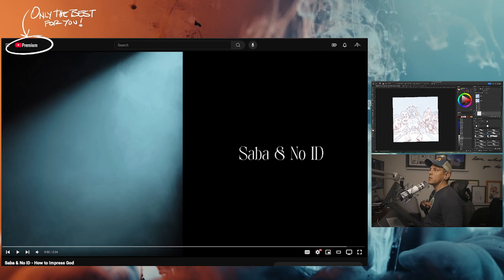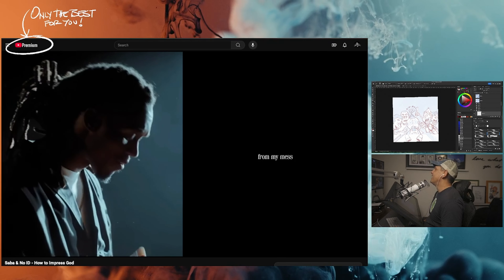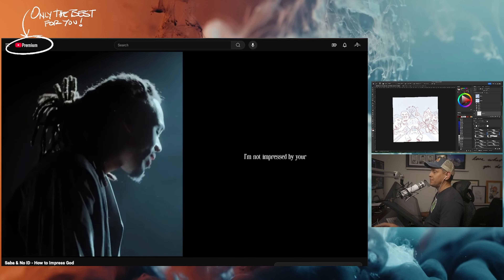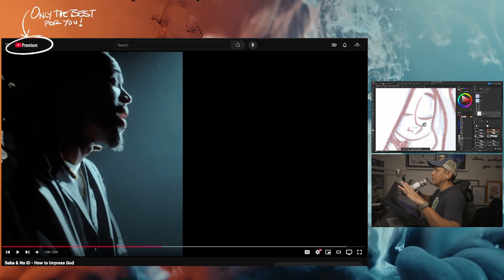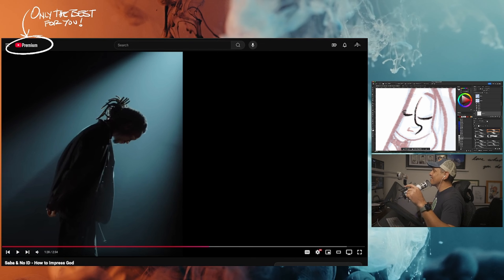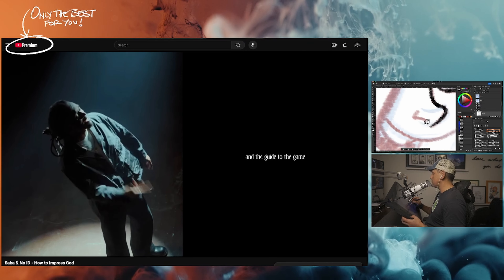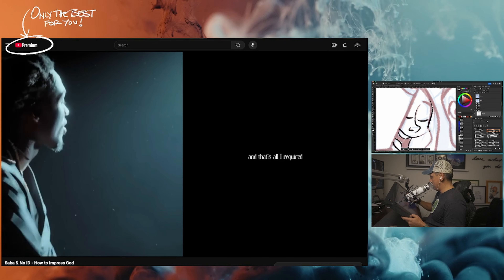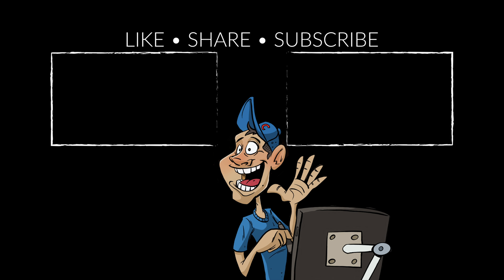REACTION to Saba and No ID - How To Impress God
CHAPTERS
00:00 - And So It Begins
00:40 - How To Impress God - Saba And No ID
07:17 - The Wrap Up

Camera: Sony a7Siii
Sony FE 16-35mm f/2.8 GM
ZEISS Batis 85mm f/1.8
Sony - FE 50mm F1.8

Sony 160GB CFexpress Memory Card
Sony MRWG2 CFexpress Card Reader

On Camera Mic: ECM-B1M
Rode Wireless Go Mic System
NEEWER 2 Pack Lavalier Lapel Microphone
Atomos Ninja V External Monitor

K&F Concept 64 inch/163cm Camera Tripod
ColorChecker Passport

LG Ultrawide Monitor 49”
Elgato Cam Link 4K
Synology DS1522+ 5-Bay DiskStation NAS
Seagate IronWolf Pro, 20 TB HDD

Lowepro Whistler Rugged Camera Roller
Lowepro ProTactic 450 AW II Black Pro Modular Backpack

TubeBuddy:
GREAT tool if you want to be a serious YouTuber: